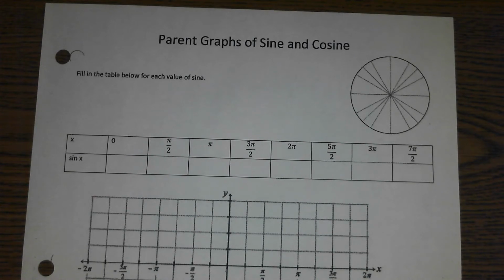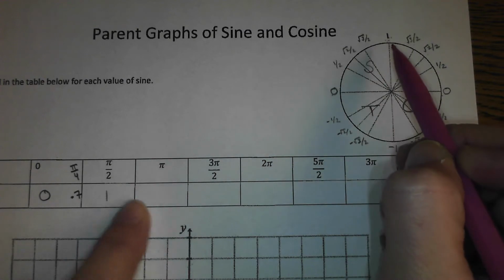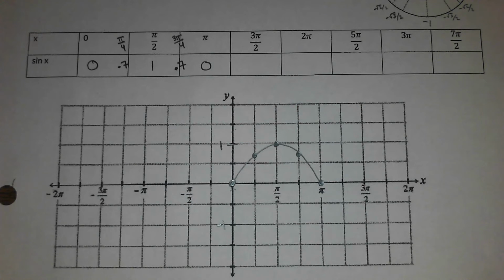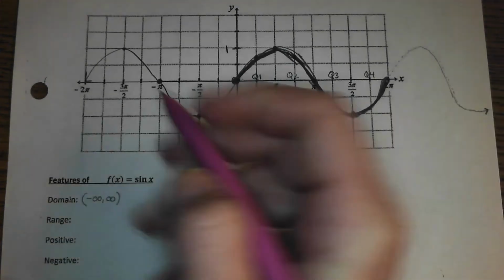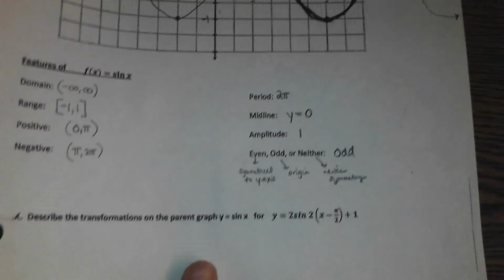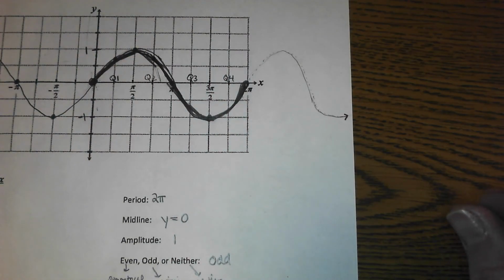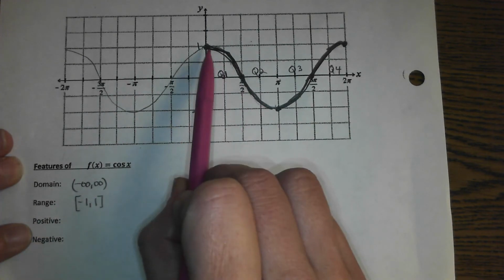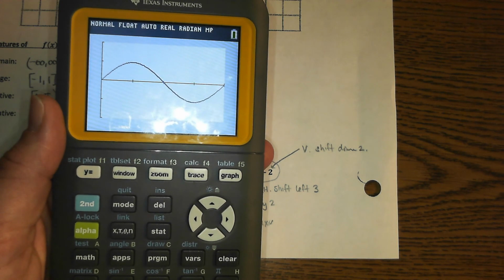2/27 Alg2 Sine & Cosine Parent Graphs